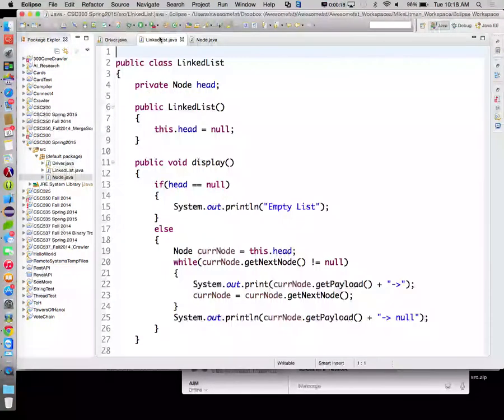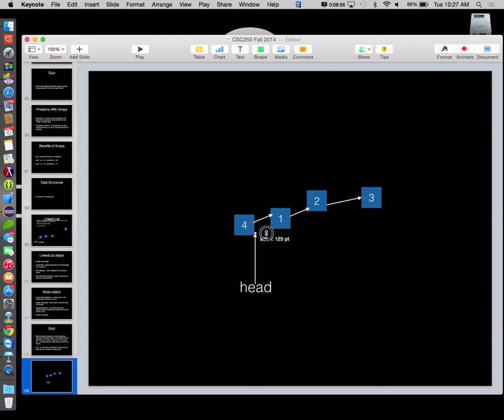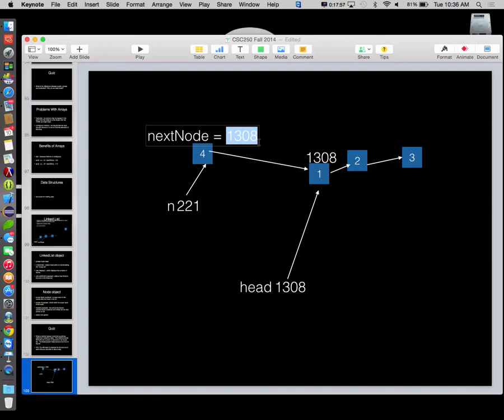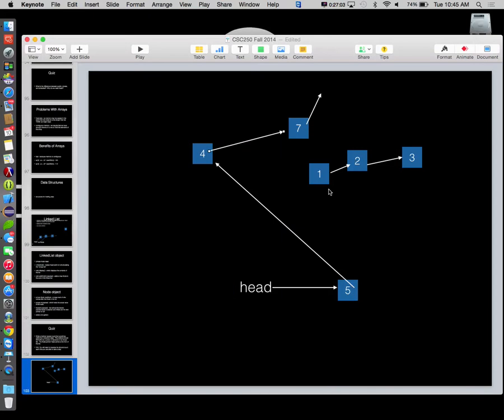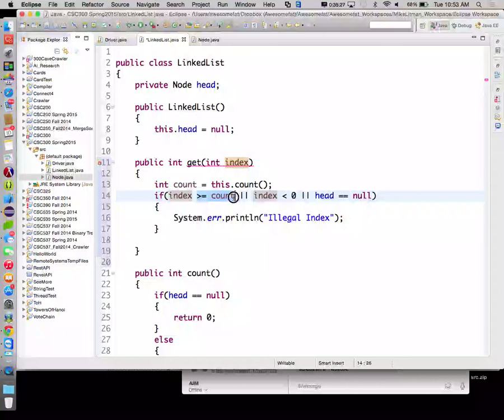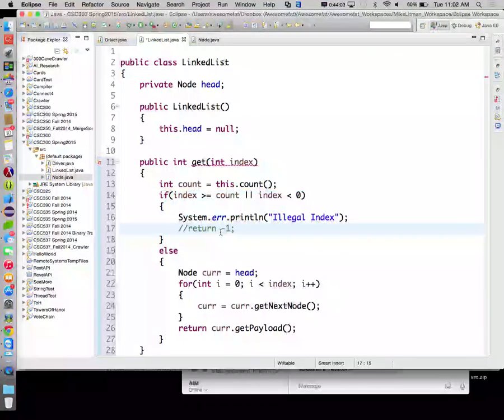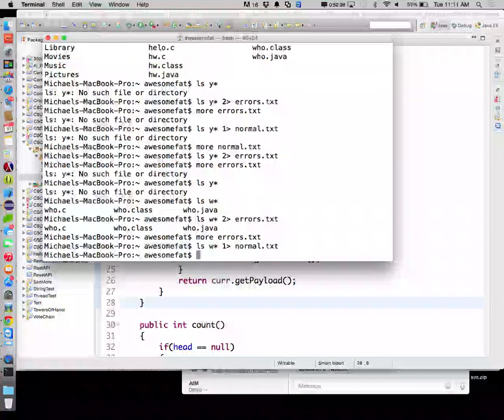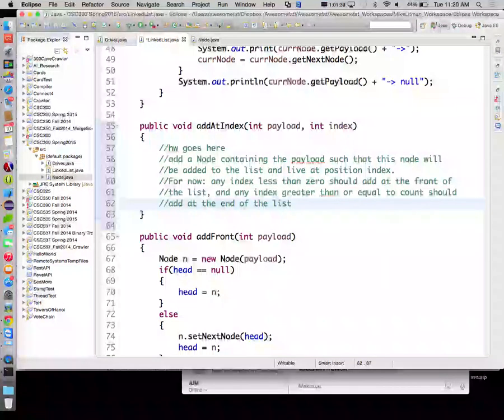CSC300 2/10/15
Implemented count, get, and addEnd to our linked list